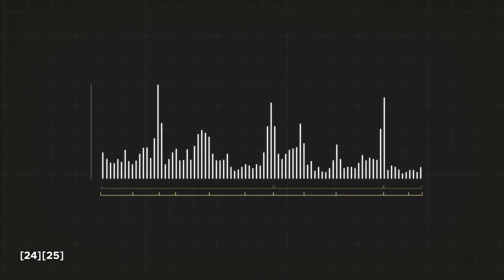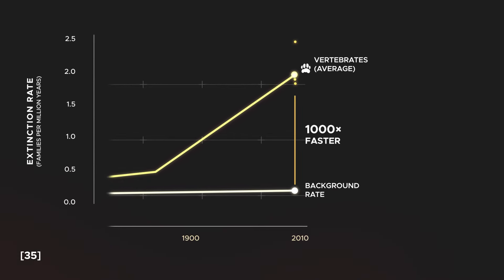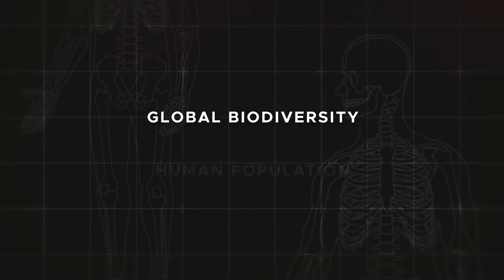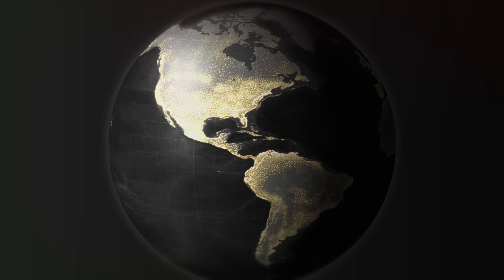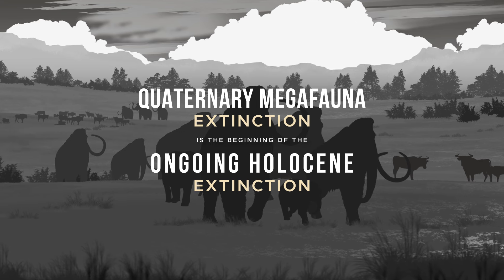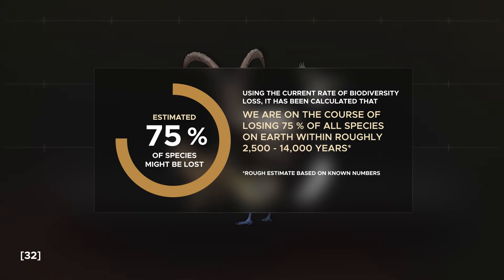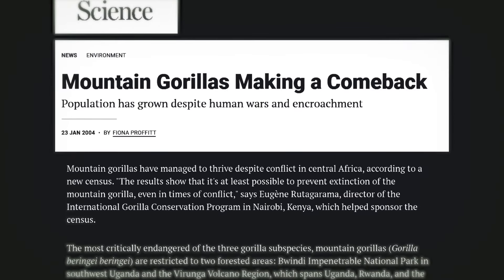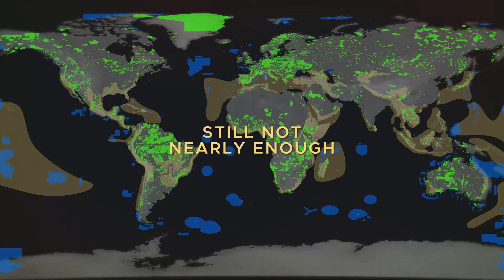Holocene Extinction, explained.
Holocene Extinction or Anthropocene Extinction, often referred to as the sixth mass extinction, is an ongoing global event characterized by a significant and rapid loss of biodiversity.

It is primarily caused by none other than our own activities. Humans have modified the surface of the planet to suit our needs irresponsibly. Climate change, deforestation, habitat destruction, pollution, overfishing, and the introduction of invasive species have caused many species to go extinct.
This extinction event is distinct from previous mass extinctions in that it's driven by the activities of a single species. The consequences are far-reaching, affecting ecosystems, food chains, and the overall health of the planet.

The rapid loss of species serves as a stark reminder of the urgent need for conservation and sustainability efforts to prevent this extinction event from becoming the end of countless lives on the planet, including humankind itself.